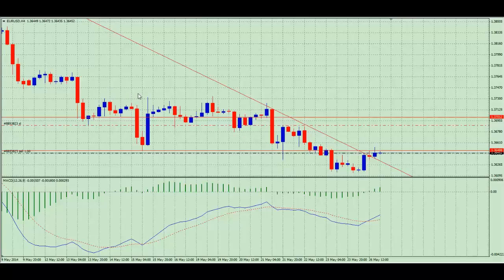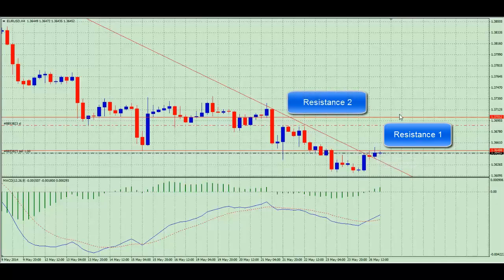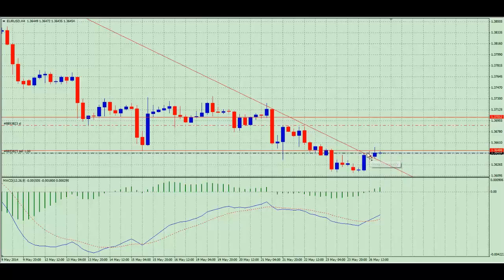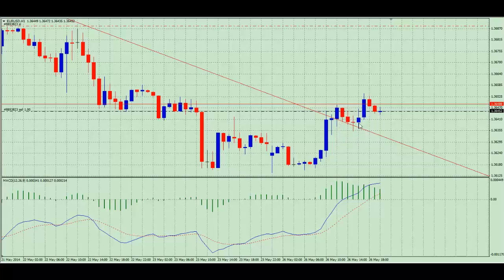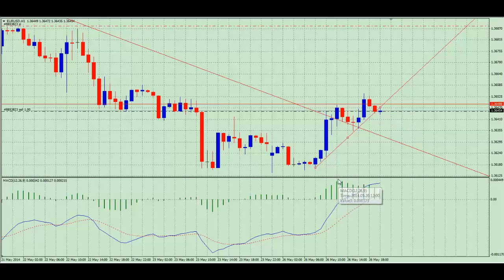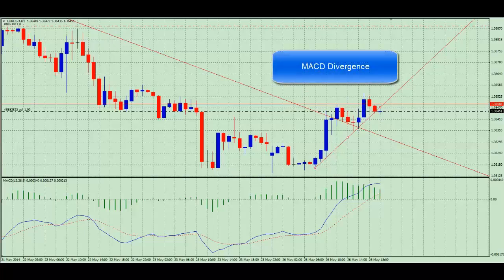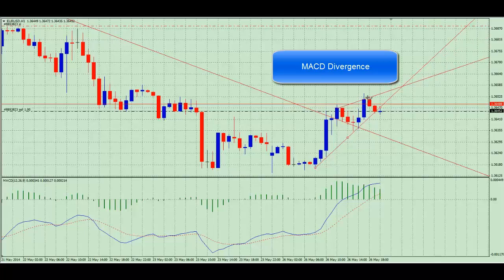FountainFX Daily Market Analysis 26th May 2014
Analysis of EURUSD on the 4hr chart using Support and Resistance to identify the trade entry at 1.3645. Further analysis shows MACD Divergence plus break of the short term up trend. So despite price being at or near to the trade entry, momentum is showing signs of shorting.